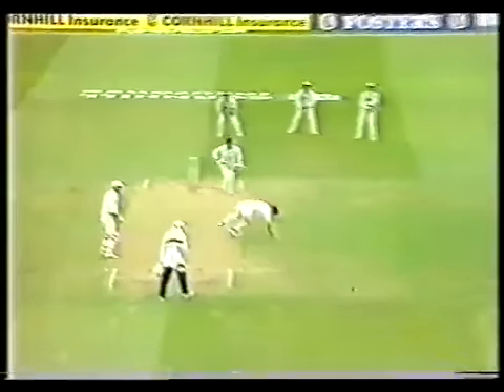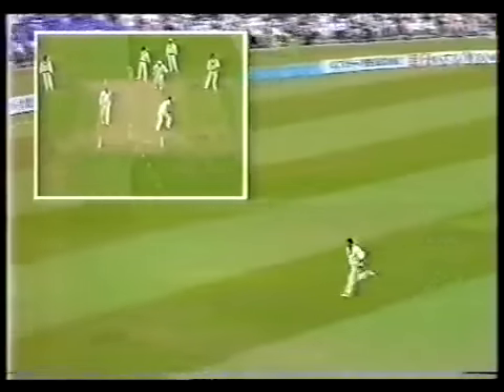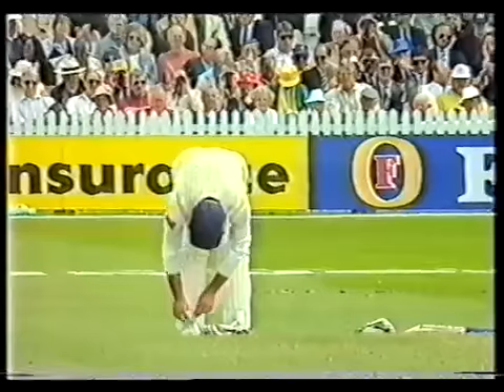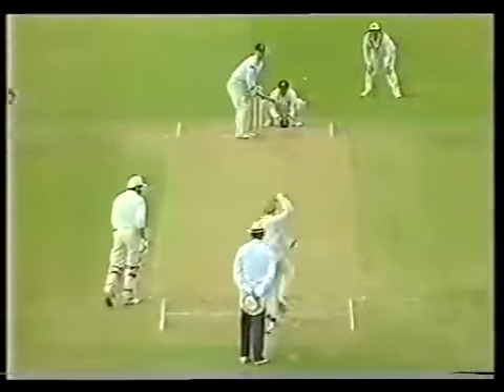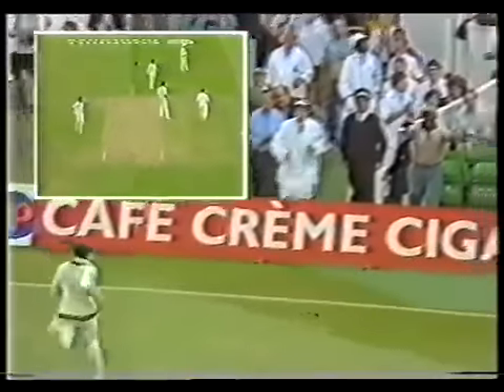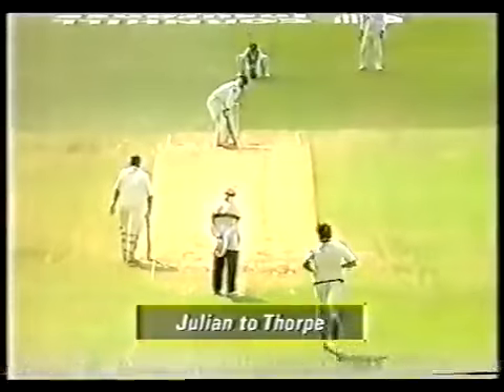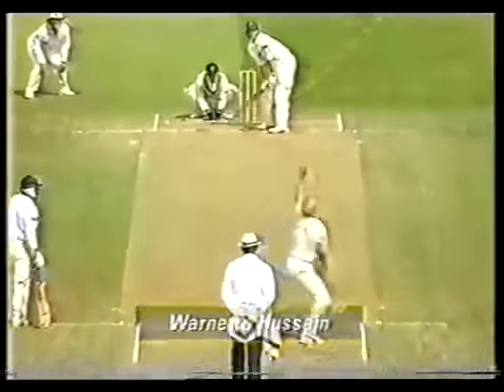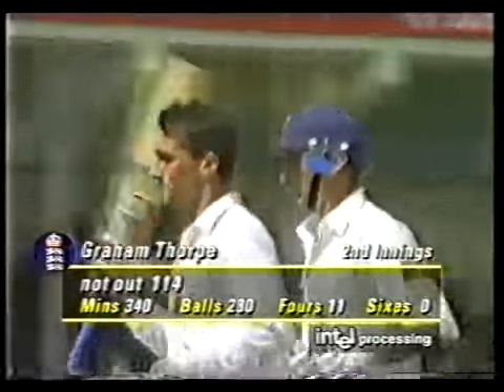Graham Thorpe 114 on Debut Match vs Australia 1993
Graham Thorpe 114 vs Australia 1993 on debut